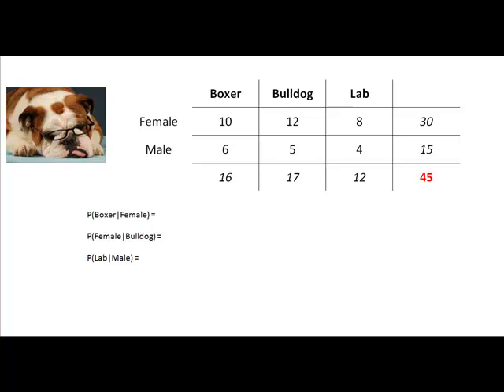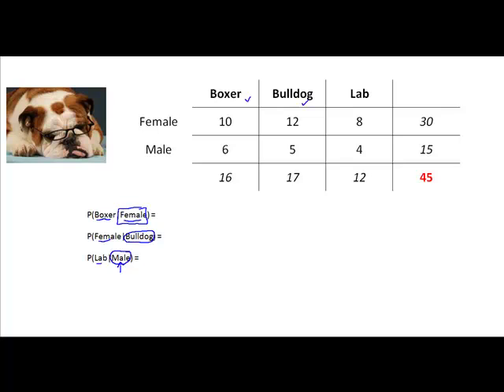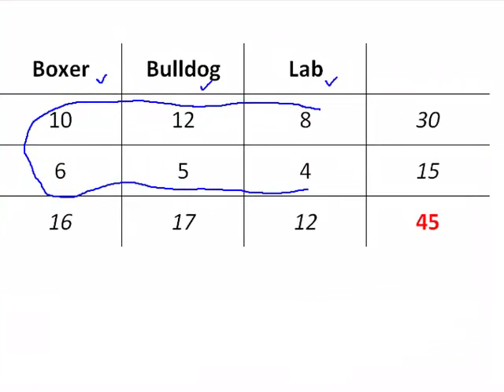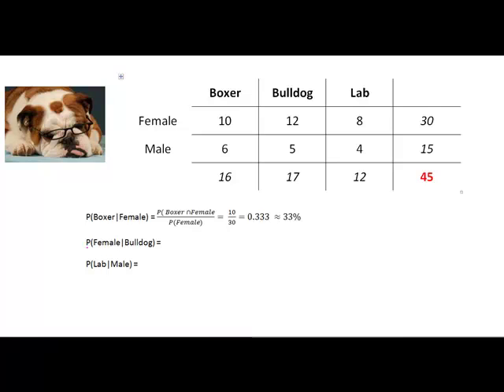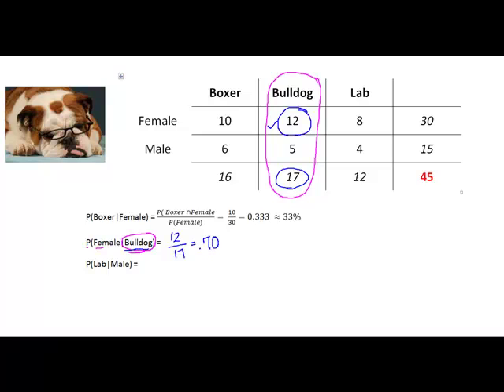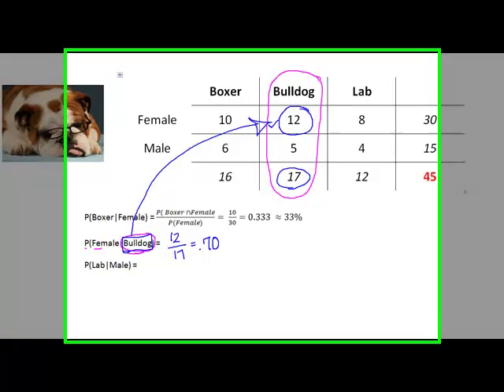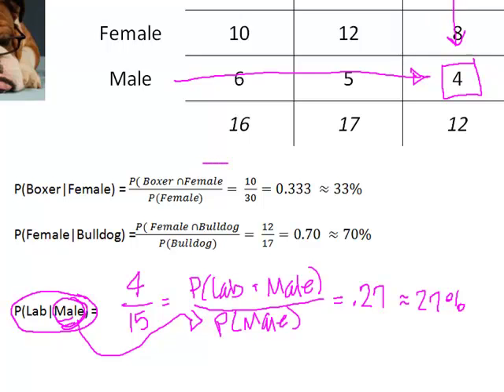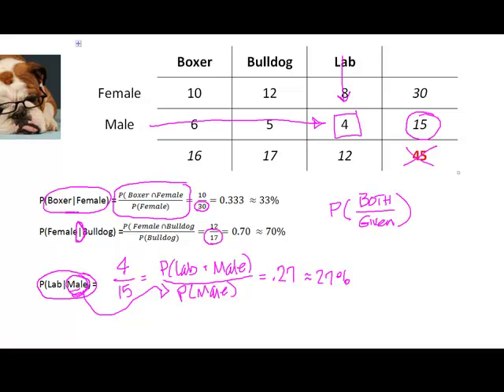Conditional Probability with Puppies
This video demonstrates Conditional Probability and how to calculate the probability of an event, given that another event has already happened.